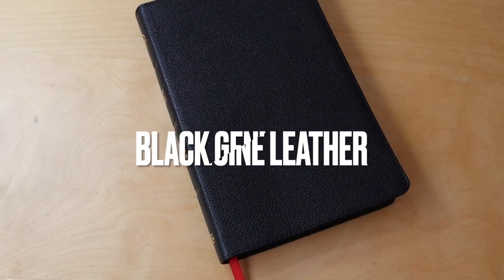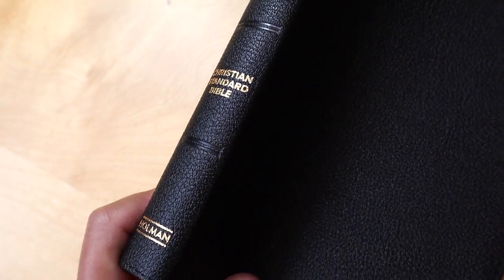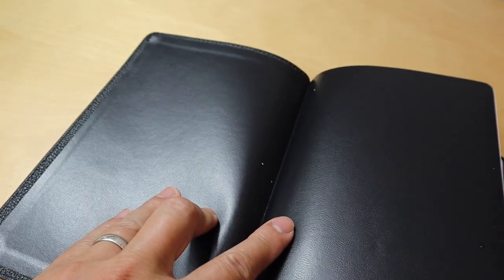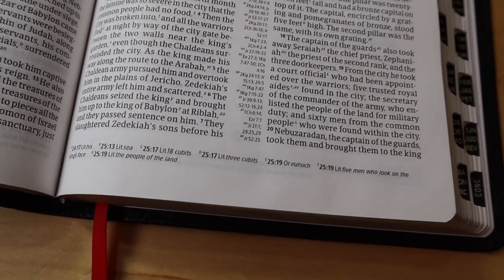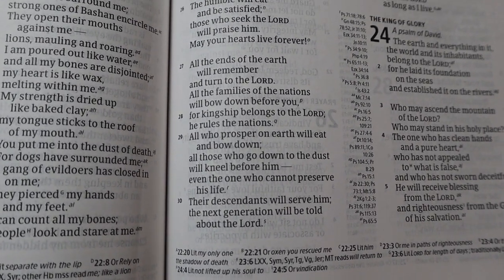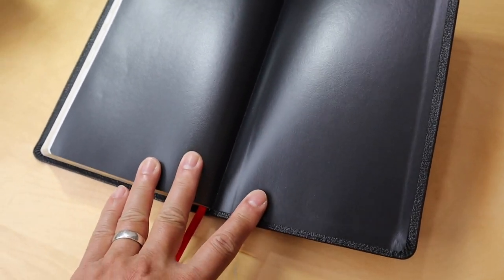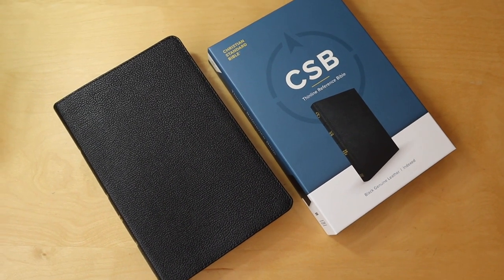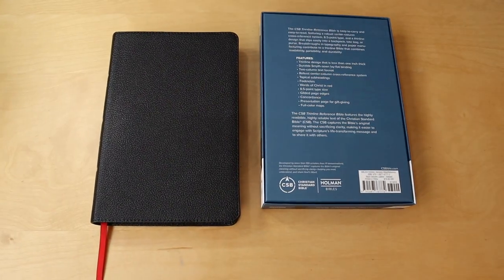REVIEW: CSB Thinline Reference